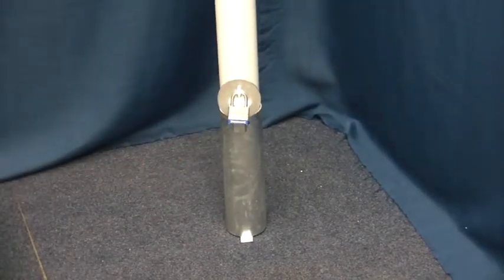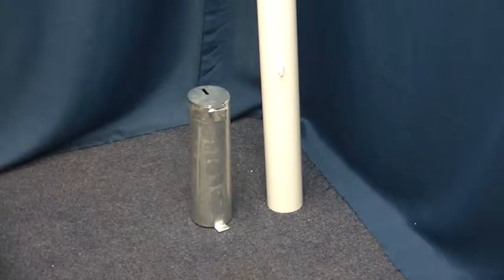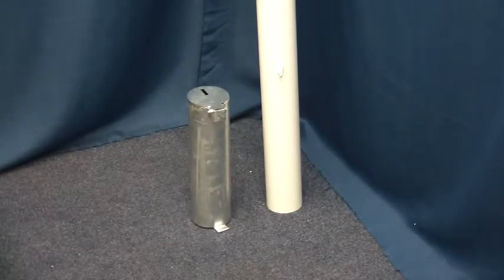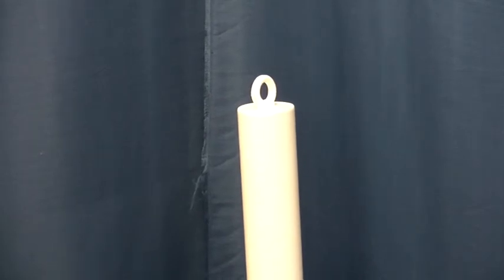76mm Removable Parking Post with Top Eyelet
This is a short Video showing the 76mm Diameter White Removable Parking Post with a Top Mounted Chain Eyelet from Ultra Secure Direct.

The Post is supplied with a 290mm deep Ground Spigot with a hinged Lid, the spigot is fitted into the ground using Cement or a Post Mix flush (or a few mm above) the ground.

The Post is locked into position inside the Ground Spigot with the Padlock supplied (keyed alike and keyed to differ available).

When the Post is not being used, the hinged lid covers the access hole making it safe for Pedestrians & Vehicles to pass over.
The Post is made from 76mm Round Steel Tube and is finished with a good quality powered coating.
It stands 900mm above ground when fitted.

The Post is fitted with a top mounted chain eyelet, ideal for use with lengths of Chain or Rope, the internal dimensions of the Eyelet is 23mm.

If you have further questions please contact Ultra Secure Direct by Telephone, Email or Live Chat.